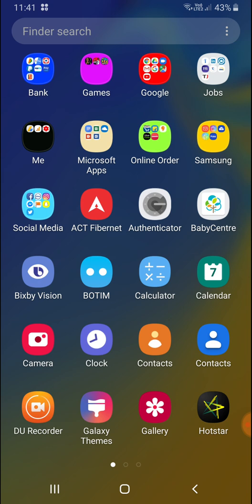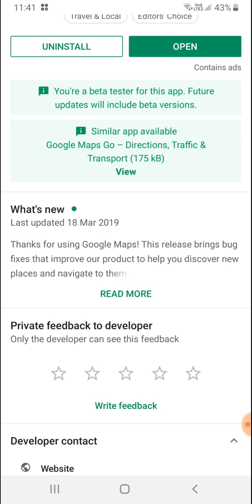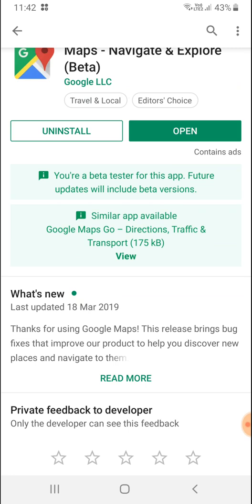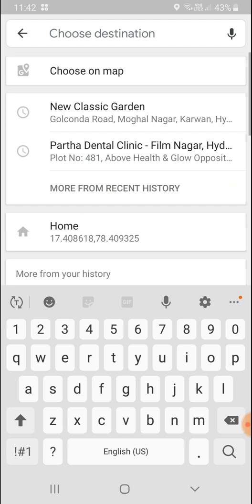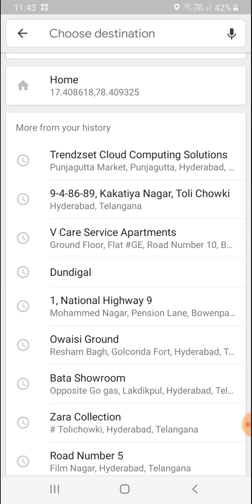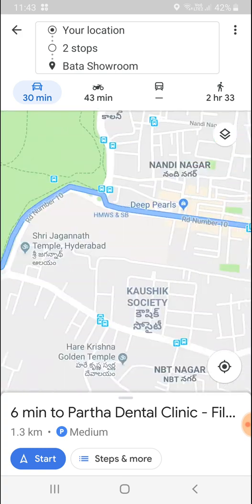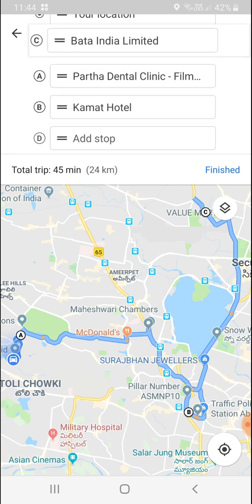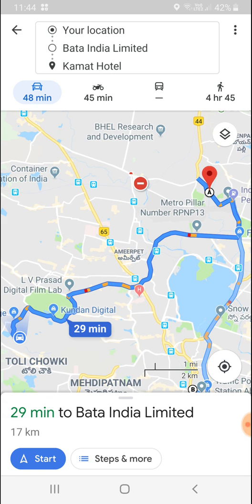How to Add Multiple Destinations OR Stops in a Single Trip in Google Maps on Android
Get directions and show routes
How to Add Multiple Destinations on Google Maps (with Pictures)
How to add multiple stops in a single trip in Google Maps
How to add multiple destinations in Google Maps
How to Plan a Road Trip with Multiple Destinations on Google Maps